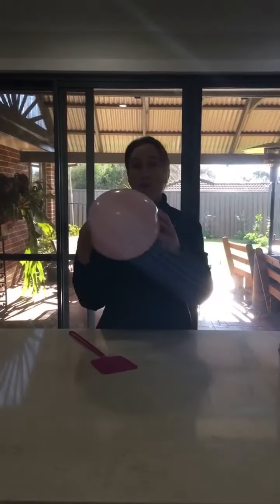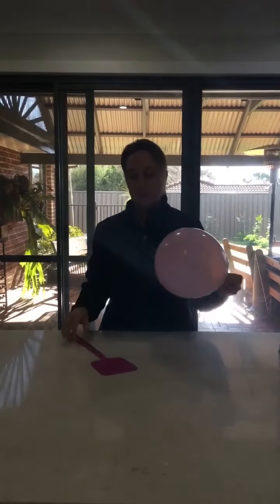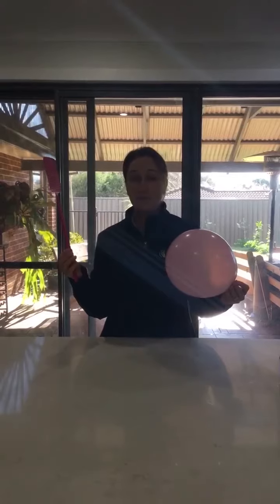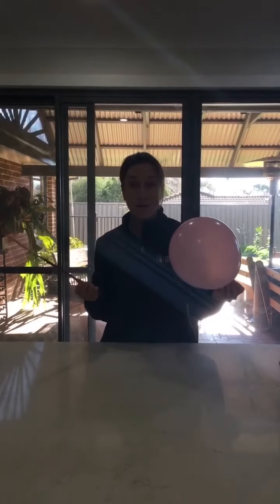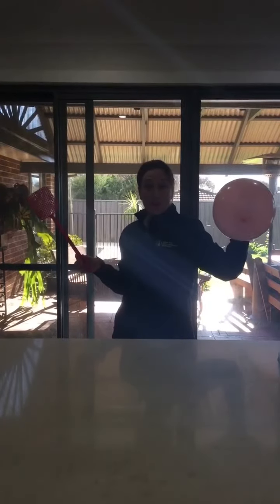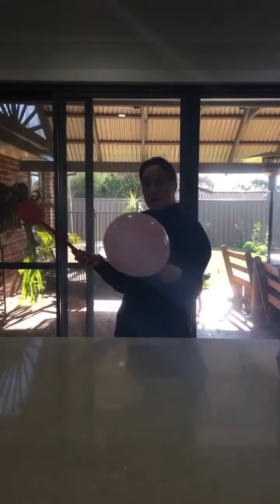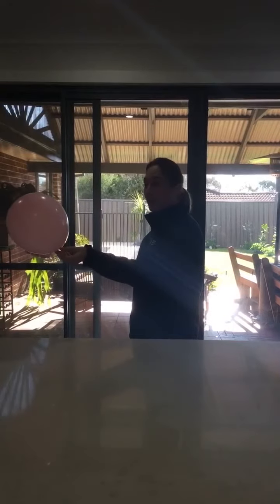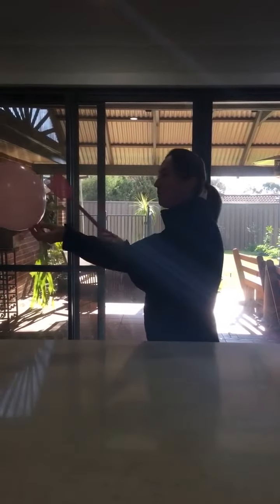27 July 2021